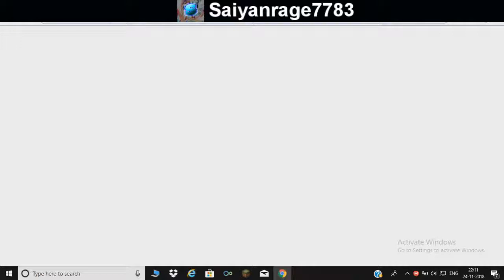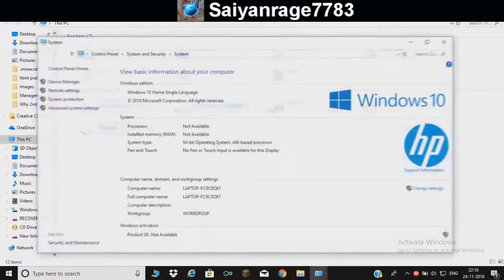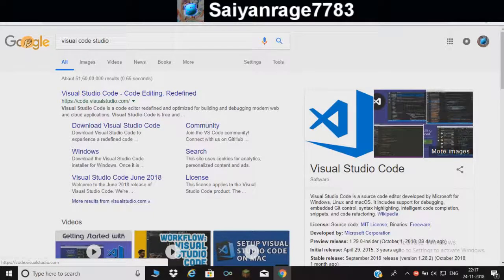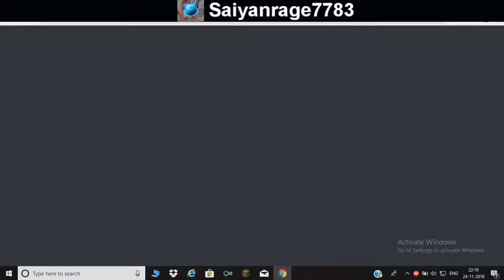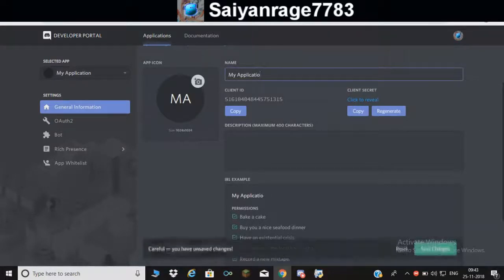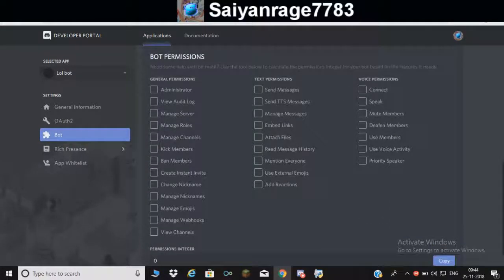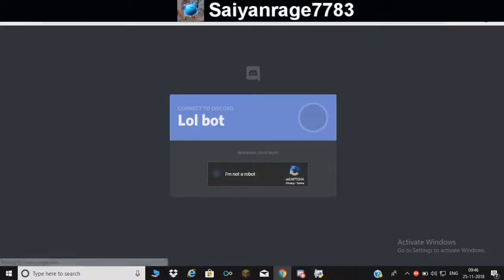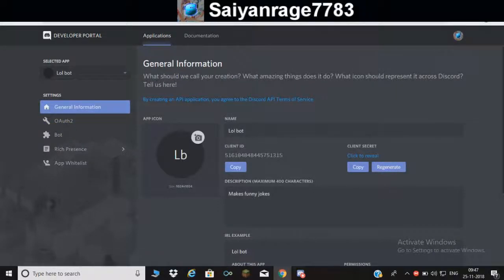How to make a discord bot in python!(setting up)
All material used in this video is owned by their owners

Download links-
Python:

You could watch "Some important news..."